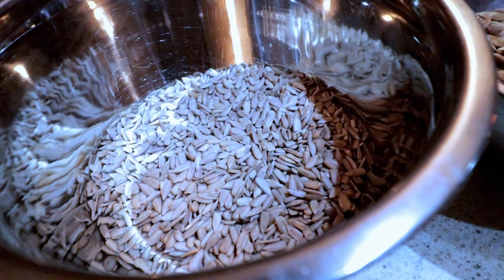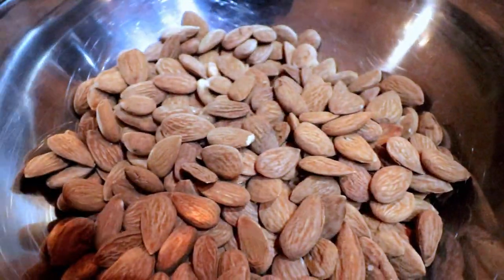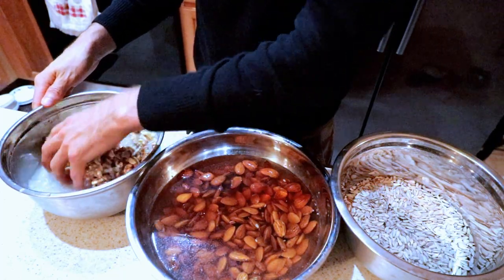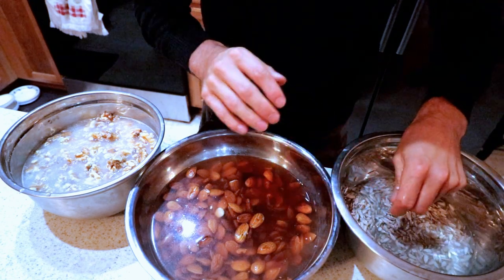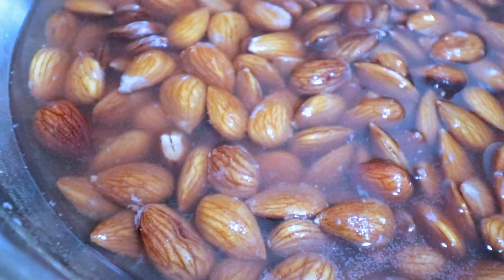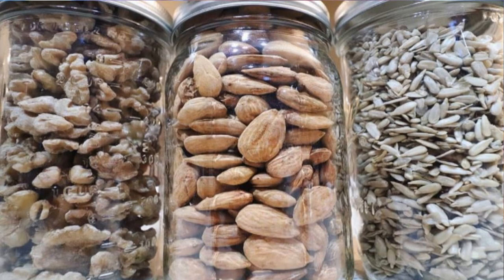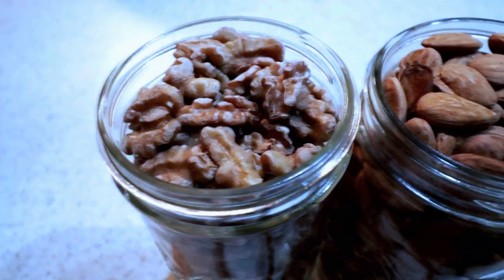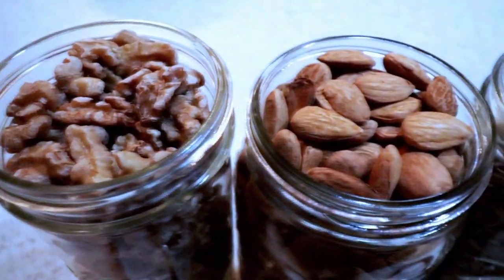How To Soak Nuts And Seeds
HOW TO SOAK NUTS AND SEEDS IN LARGE BATCHES
1. Place your seeds into a medium/large bowl and cover with purified water - I like reverse osmosis or distilled water.
2. Massage nuts/seeds gently to remove any particulates.
3. Leave to soak over night or about 10-12 hours.
4a. Drain, rinse, and place in a single layer onto a dehydrator sheet.
4b. If you are only soaking a small amount for immediate use, there is no need to dehydrate - just use immediately after rinsing.
5. Place into dehydrator and set to 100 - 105 degrees Fahrenheit and leave for at least 24 hours.
6. After 24 hours, check to make sure all nuts and seeds are completely dry. If any moisture is left, mold can form when in storage.
7. Once completely dry, store in the fridge or freezer until ready to use.

💦WATER DISTILLERS
Below are the water distillers I recommend.

(more platform links below)

🍒FREE PDF! - When You Sign up to the RAW INTUITION COMMUNITY NEWSLETTER!
5 Amazing Breakfast Smoothie Recipes when you sign up to our newsletter!

Certified Raw Food Chef and Educator
Certified Detox Specialist

🙏SUPPORT
Support Raw Intuition's efforts in changing lives

🌱Great Sprouting Seeds From Sproutman

🌱BULK SPROUTING SEEDS AND SUPPLIES
True Leaf Market has great prices on bulk orders of sprouting seeds and other sprouting or gardening tools.

Search ‘Vegan’ Facebook groups